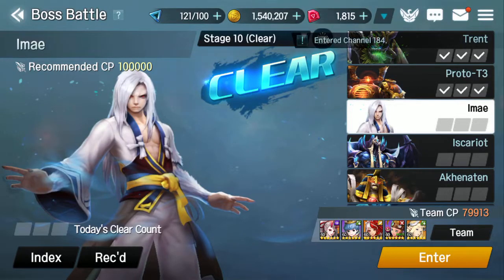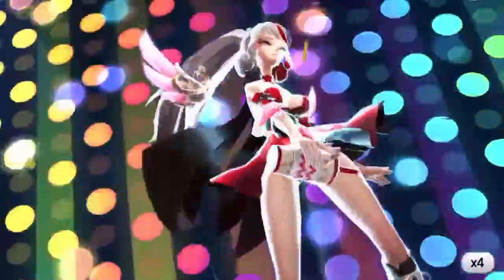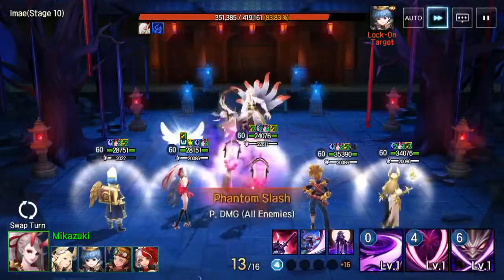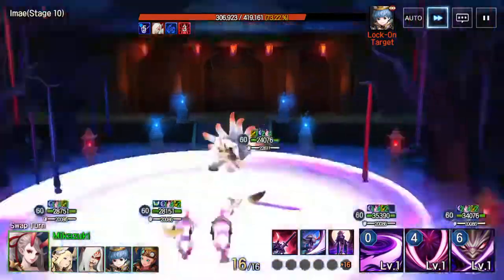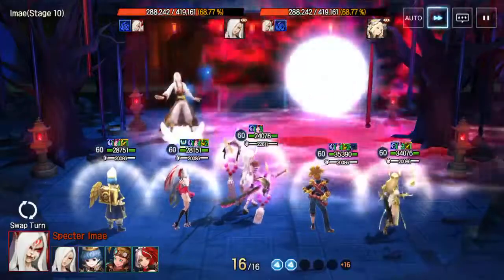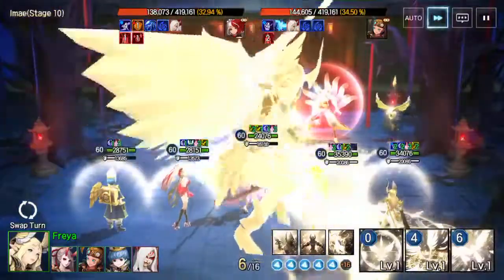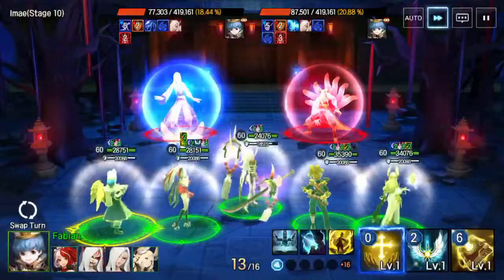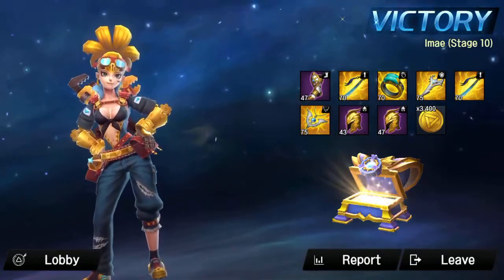Elune Boss Battle - Stage 10 Imae and Lofi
Enjoying some lovely music as I earn some lovely legendary gear.